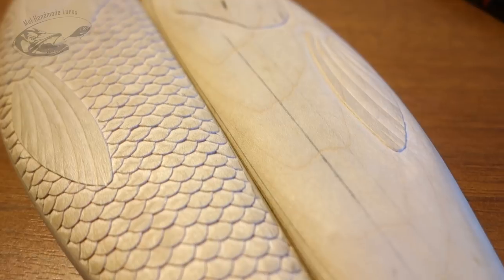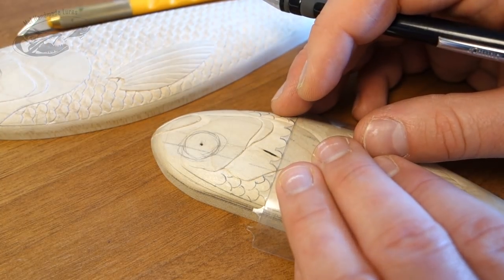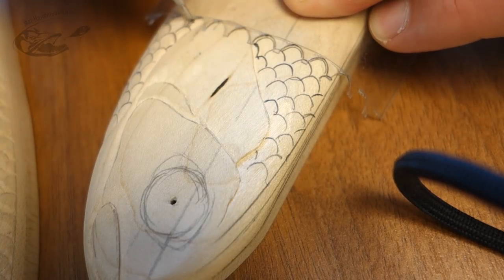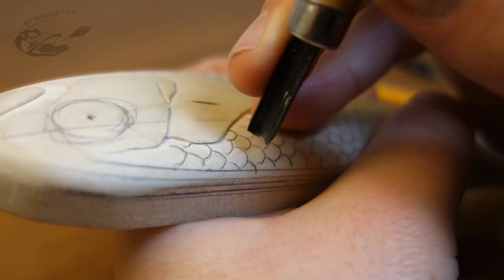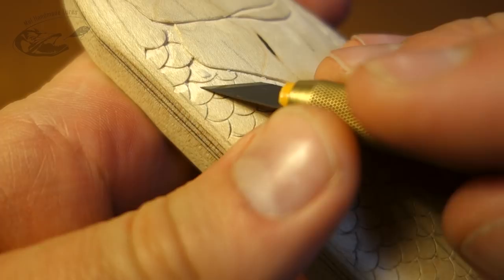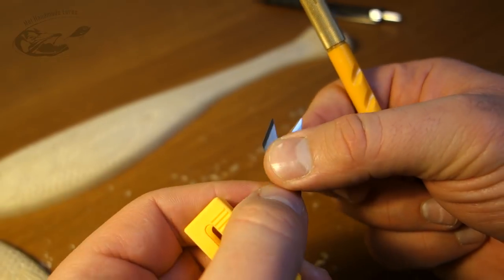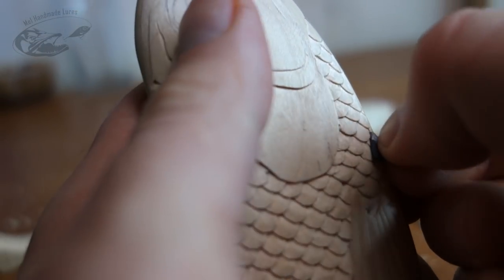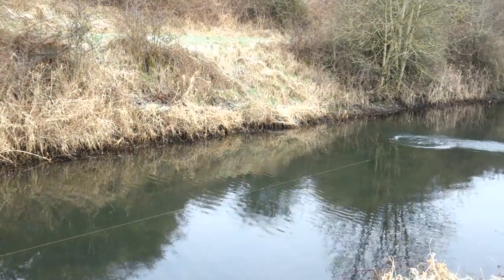How to carve scales. Detailed carving tutorial.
In this video I share with you guys my scale carving technique. Hope you will enjoy this video as much as I enjoyed making it.

Maciej Dukacz
Mel Handmade Lures